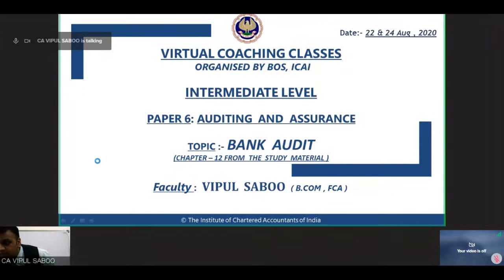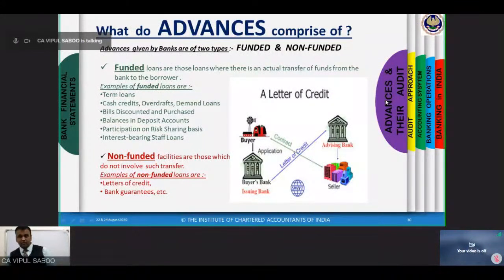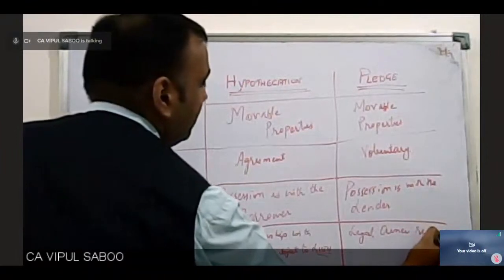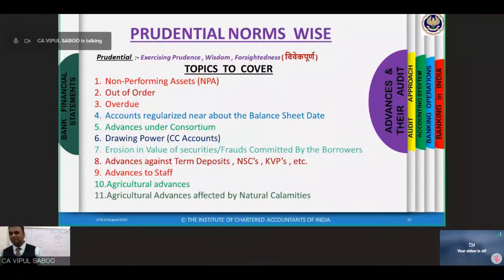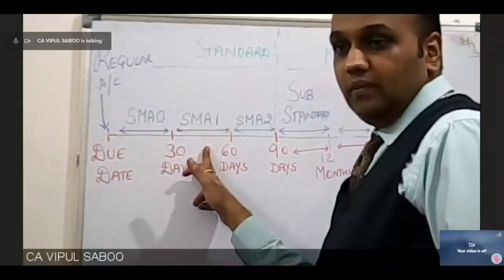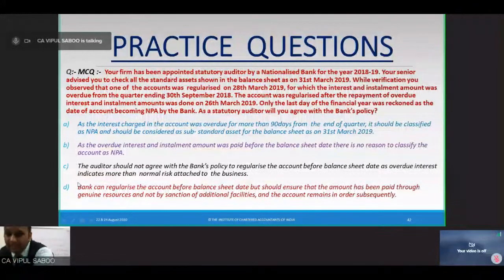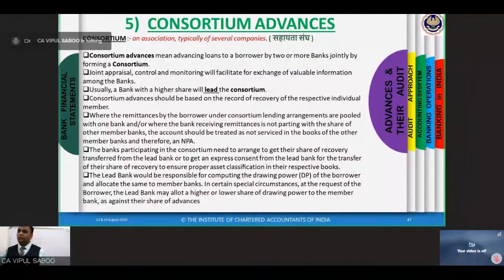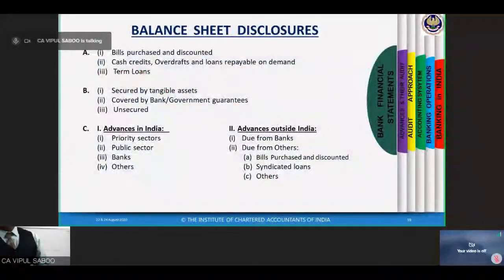Intermediate: Paper-6: Auditing and Assurance: Evening session- 24.08.2020